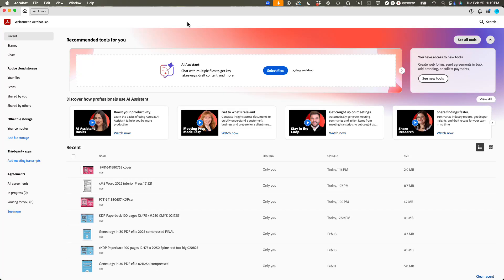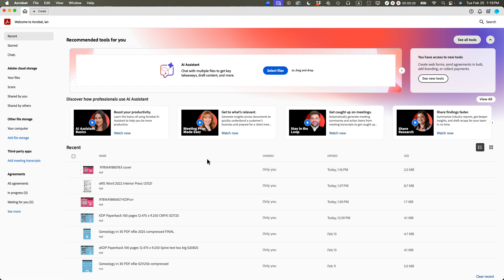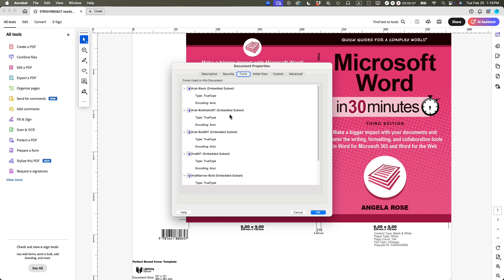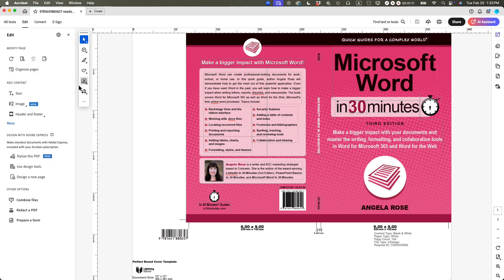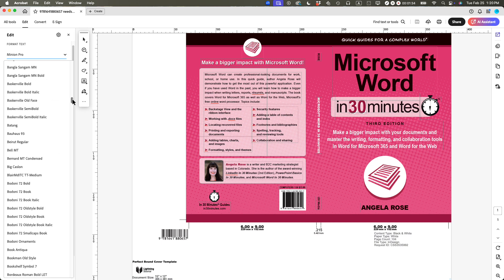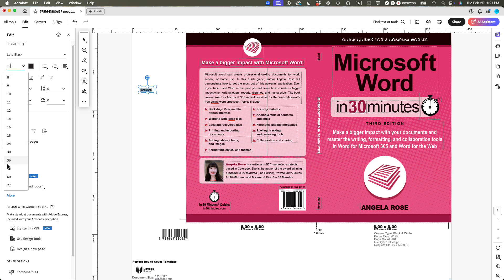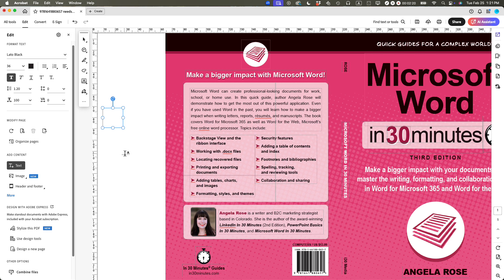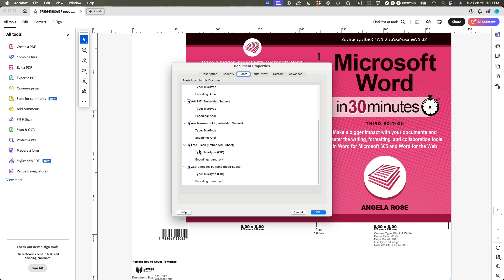Adobe Acrobat Hack to Embed a Font in a PDF (Acrobat Pro 2025)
Microsoft discounts ➡️

14" MacBook Pro discounts ➡️